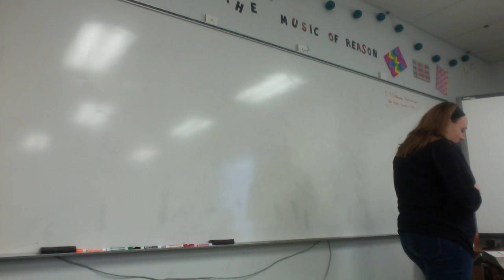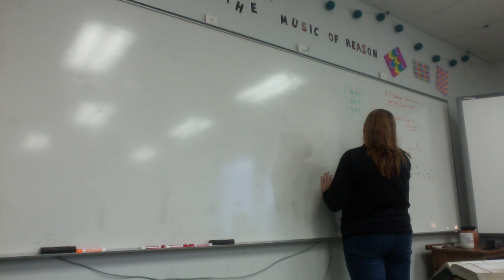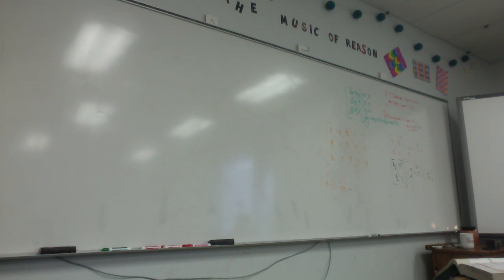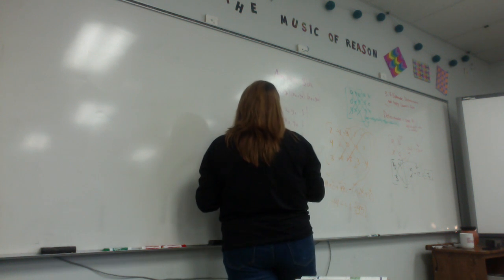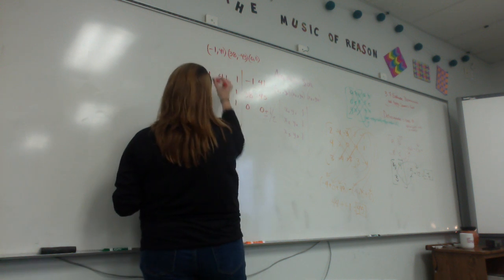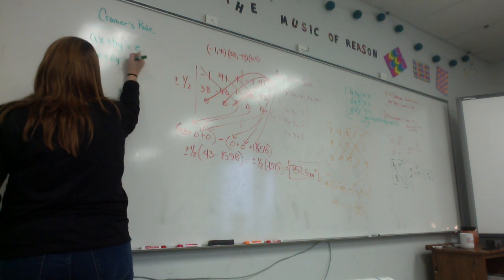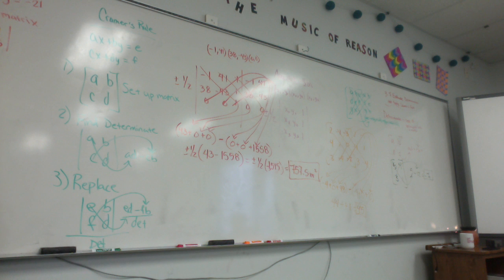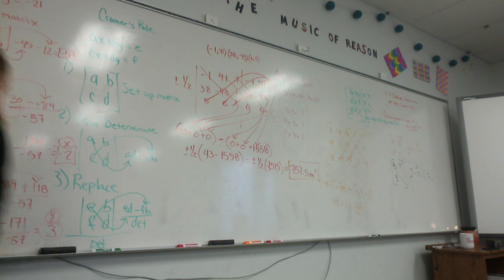3 7 FCA